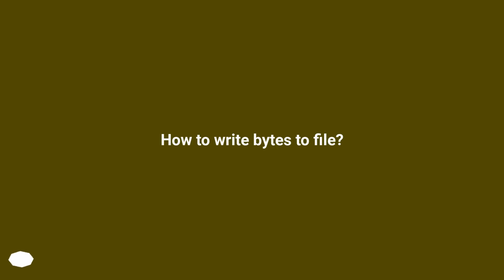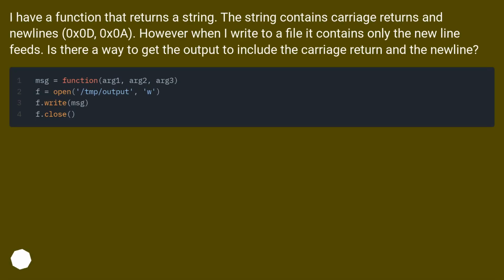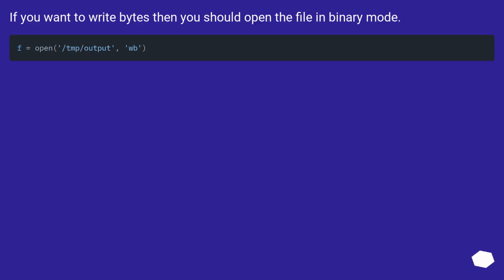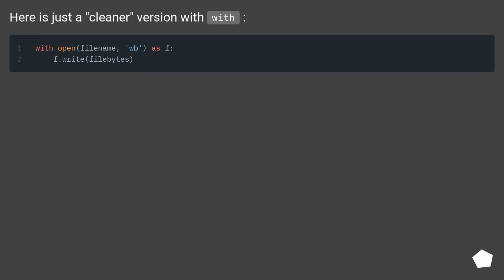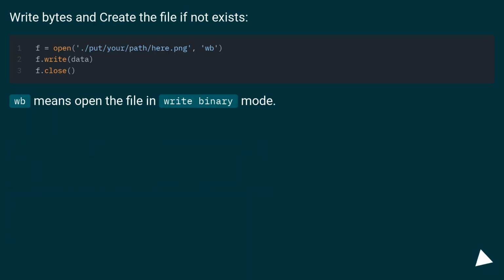How to write bytes to file?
Chapters
00:00 Question
00:34 Accepted answer (Score 385)
00:48 Answer 2 (Score 24)
01:02 Answer 3 (Score 23)
01:21 Thank you